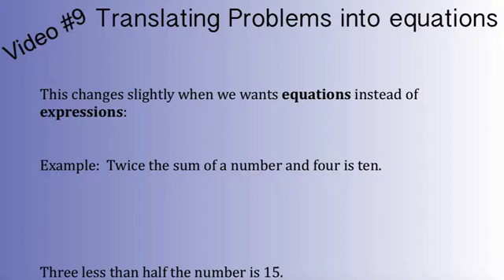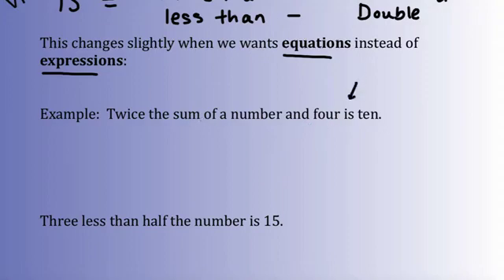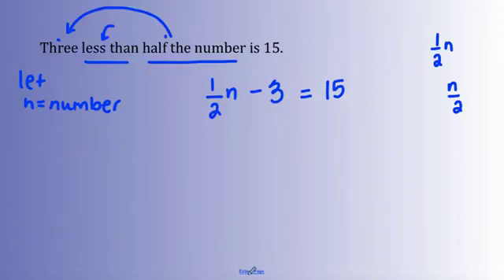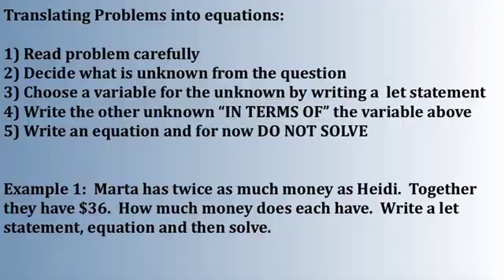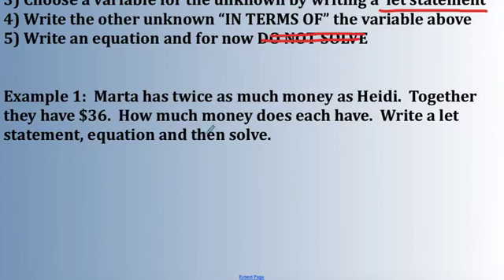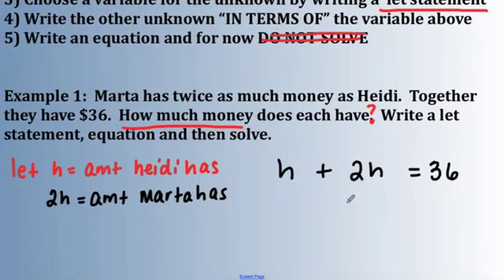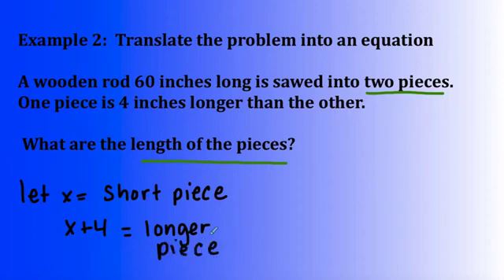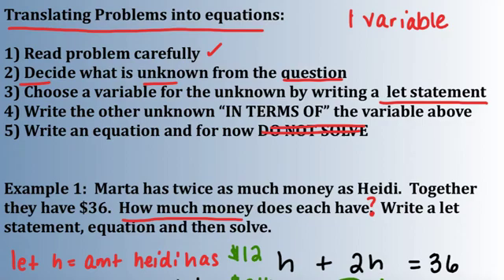Translating words into algebraic expressions and equations ~ Summer Review Video 9